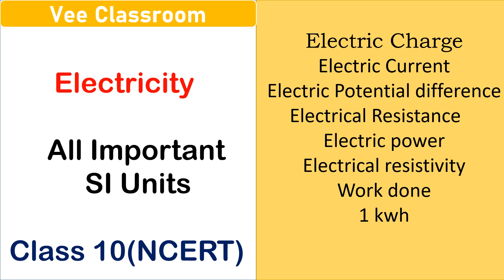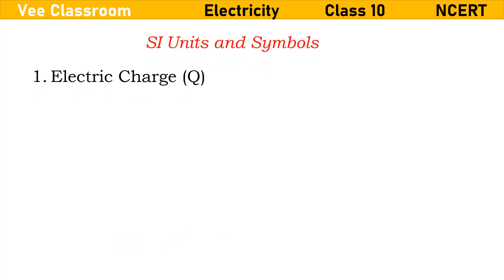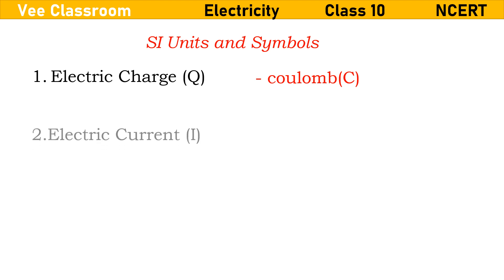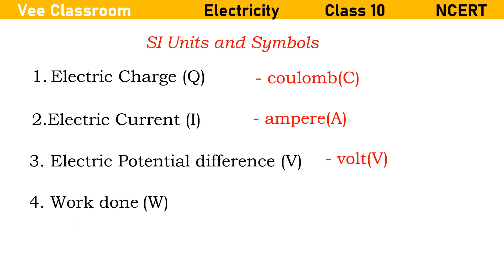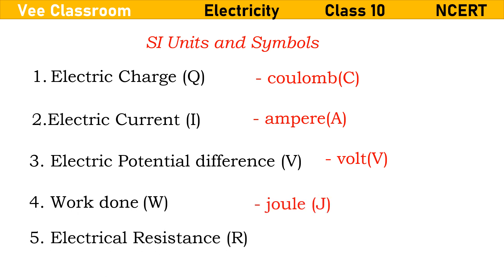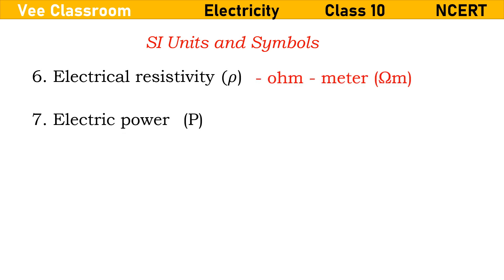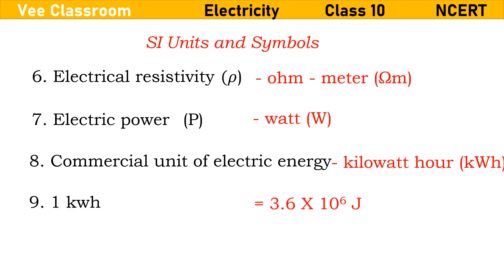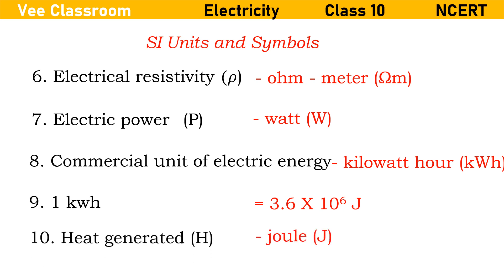Important SI Units and symbols | Electricity| Class 10| NCERT| Vee Classroom